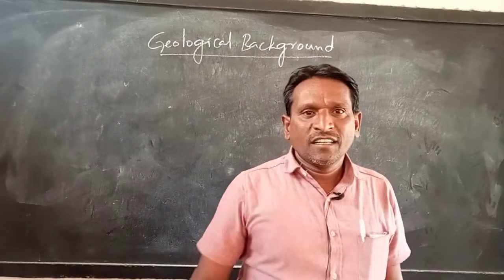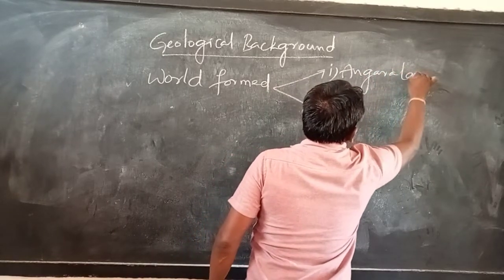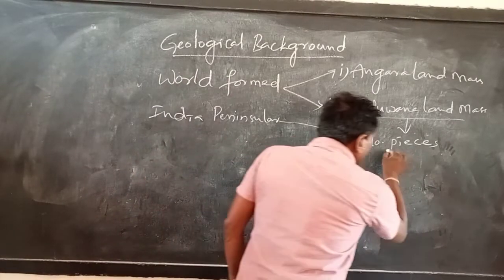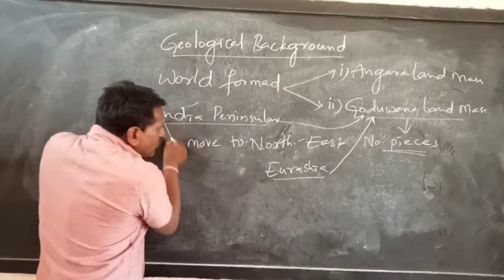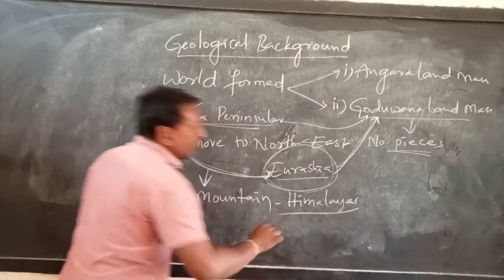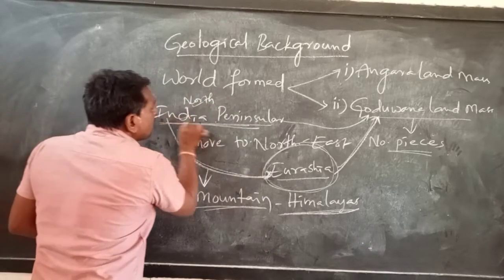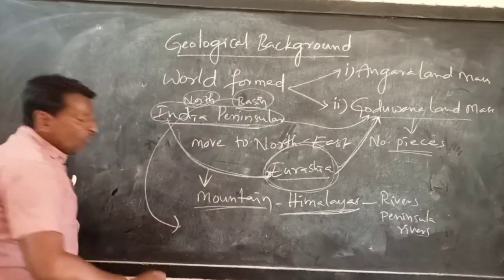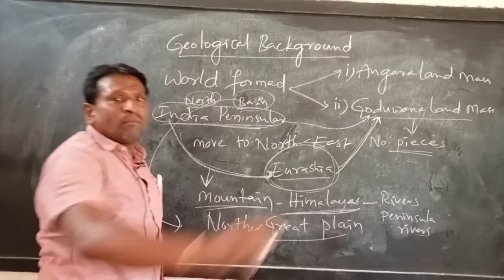Geological Background for 10th class